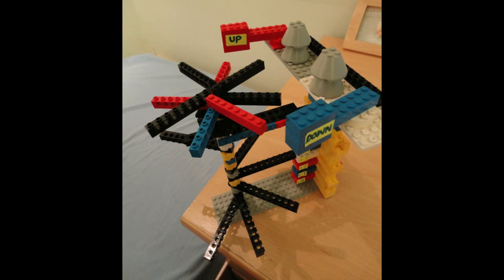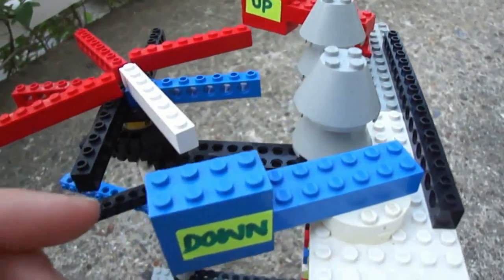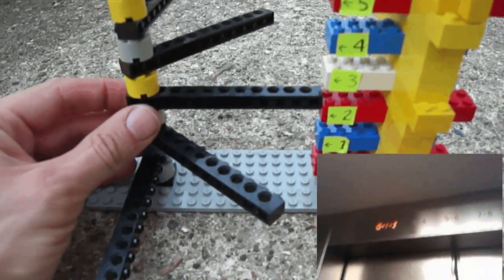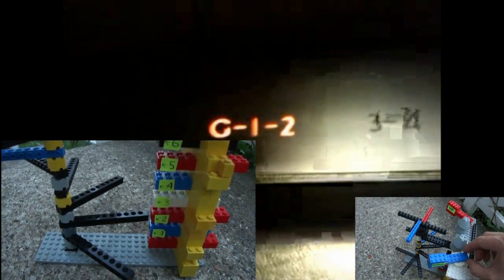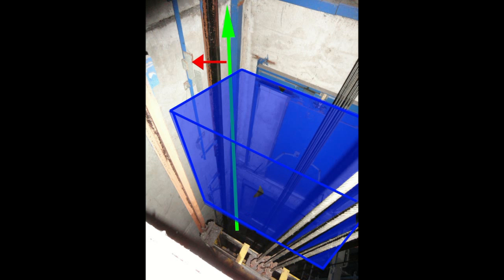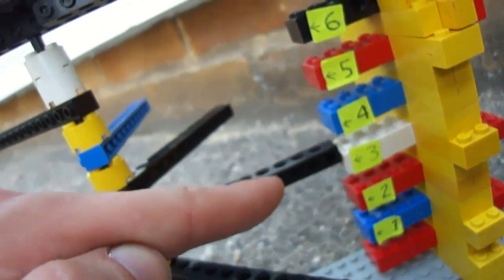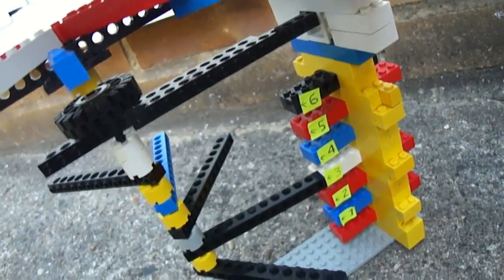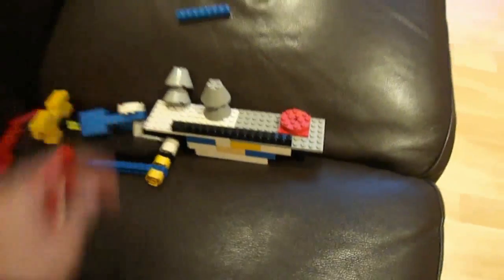How it works - Early lift/elevator controllers - the 'floor selector' explained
Years ago (early 80s and before) lift controllers were totally mechanical.  In the motor room were cabinets full of relays.
Each lift company made their own version of what is know as a "floor selector".  This is a mechanical device to simulate the lift car's position in the shaft, without having to run cables down the shaft to every level.

In this video, it's the UK company called "the Express Lift Company".
Here is how an EXPRESS LIFTS mechanical floor selector works...

It doesn't look "exactly" like my lego model (LOL) but it's kind of similar and it's the PRINCIPLE I am explaining here.

This damn lego model kept breaking, see the end of the video for what happened to it at the end of the filming!